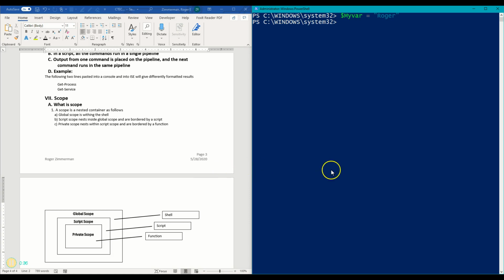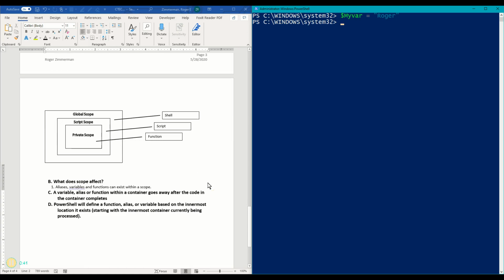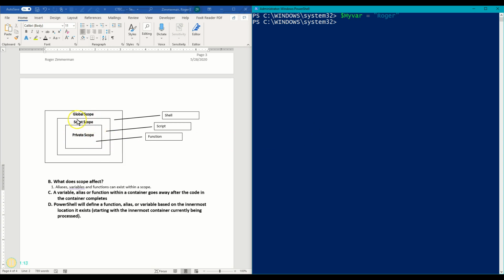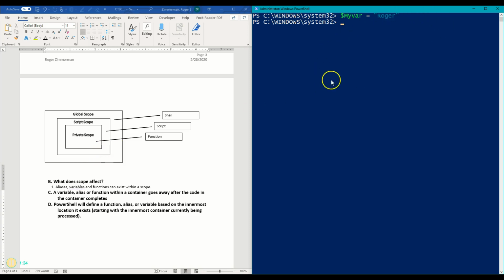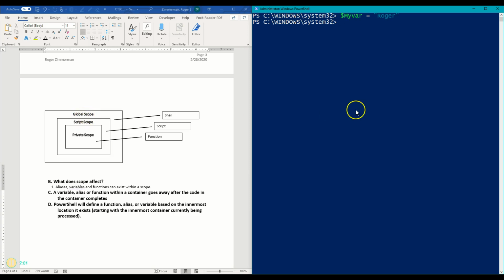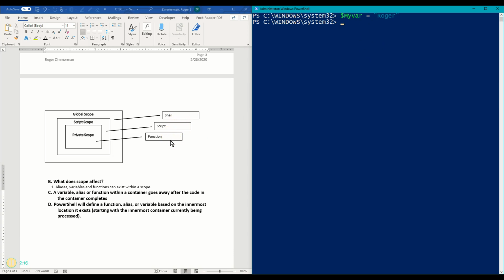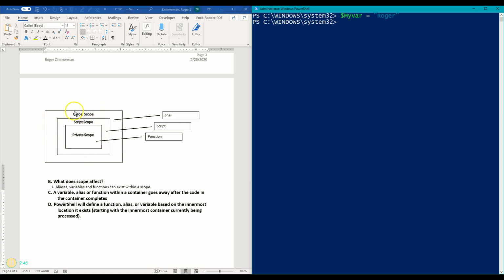PowerShell scope (Intro to PowerShell series video 15-7)